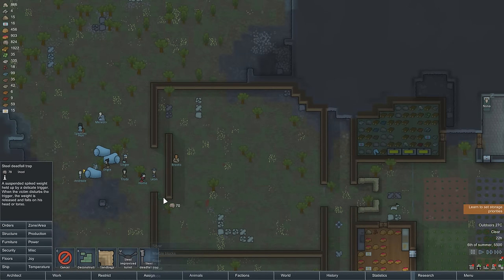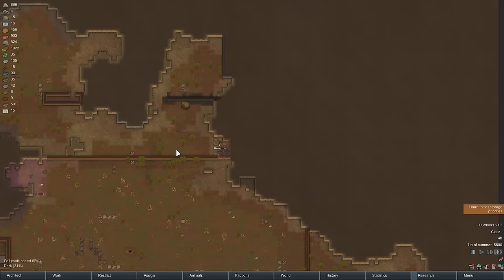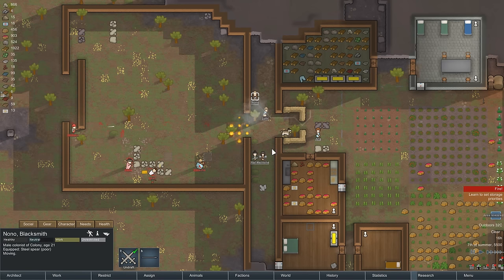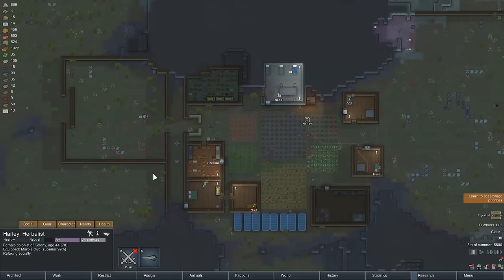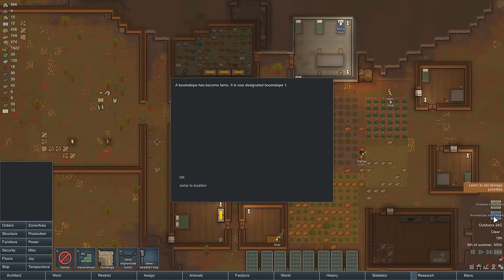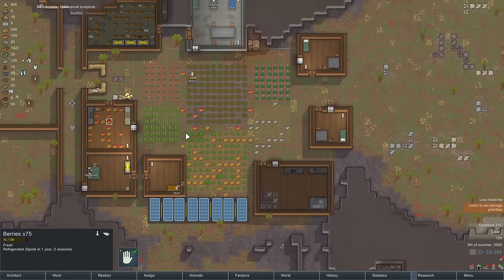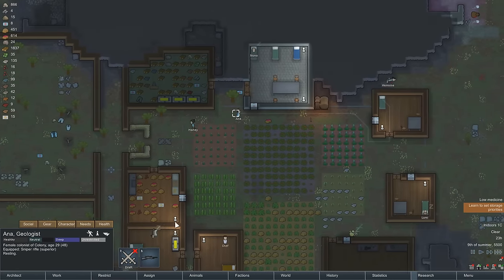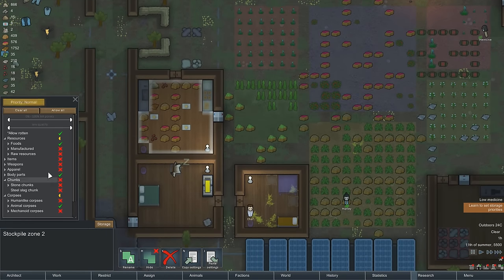Let's Play Rimworld (UPDATED) - Carpet Killer - Part 7 Rimworld Gameplay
Let's Play Rimworld, shall we? In today's series we'll be diving into Tynan Sylvester's Rimworld, a game whose gameplay revolves around maintaining a space colony of lost wayfarers. Coming soon to steam!